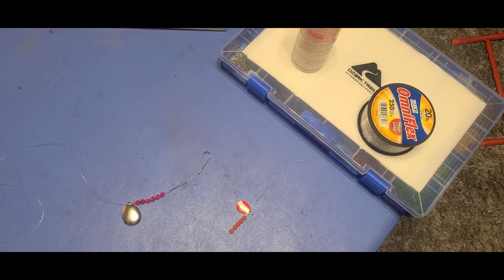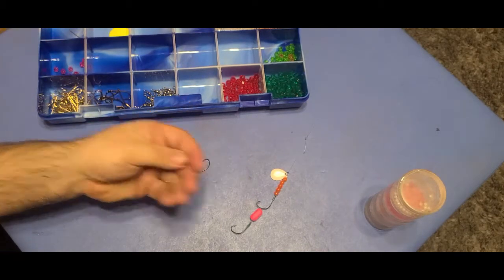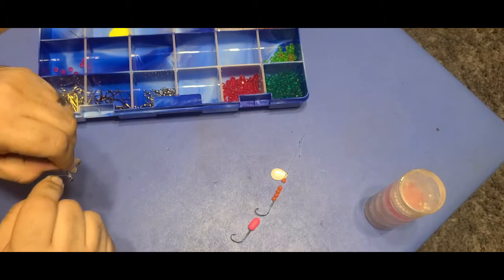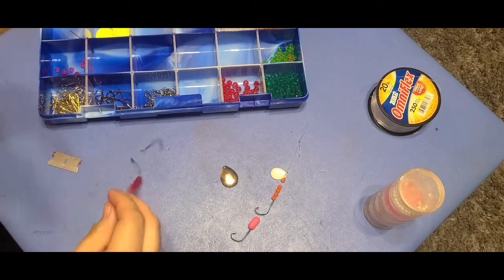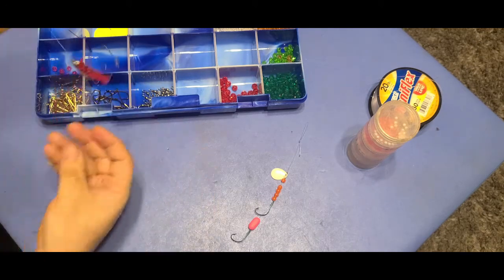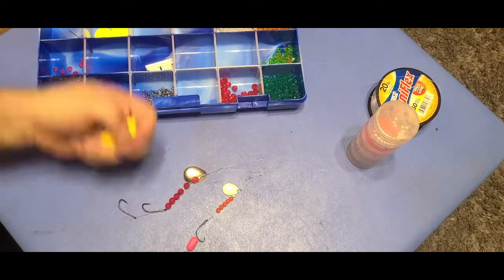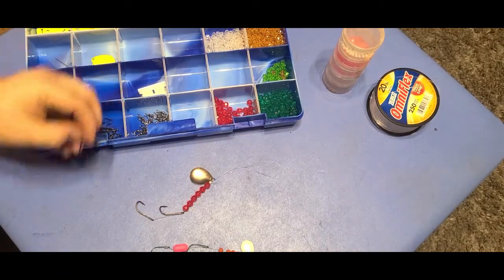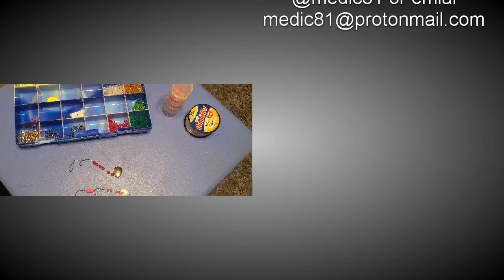Walleye nightcrawler harnesses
My family have been making and using these nightcrawler harnesses for nearly 100 years. I've been using them, my father used them, my grandfather used them as well as my great-grandfather. These are easy to make and easy to use. My family has always made short 6-8 inch harnesses but the ones you buy at the store are 36inches or longer. Used with a bottom bouncer or on their own I've caught walleye, catfish, crappie and bass. Follow the video and make your own crawler harnesses or If you are interested in purchasing any of these from me hit me up on facebook or . I have a variaty of colors available and always take custom orders with the only limiting factor being what beads I can get access to.